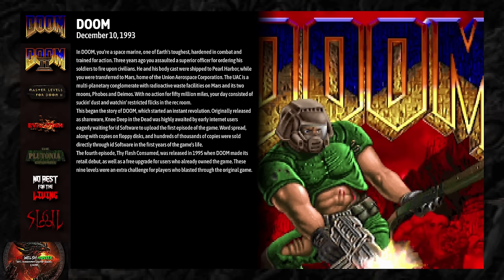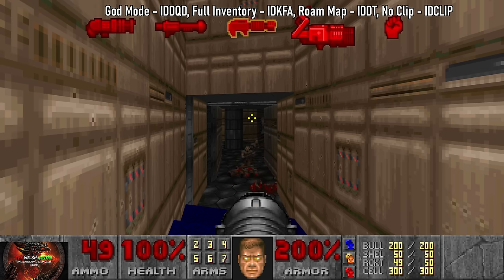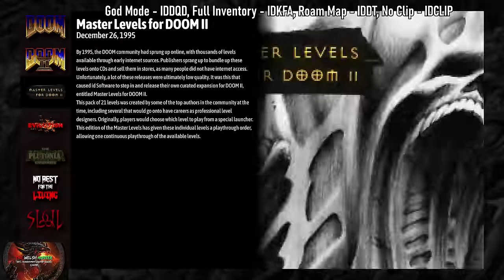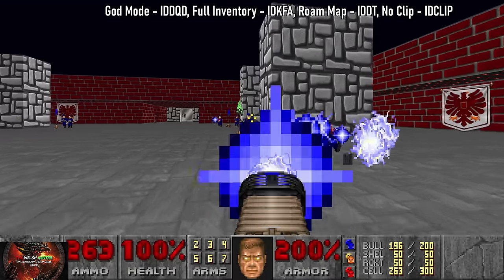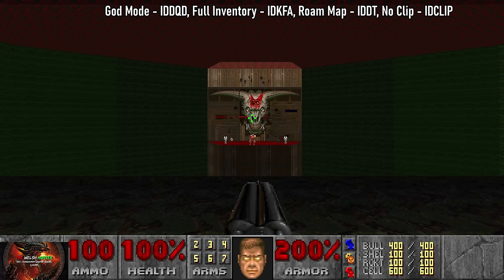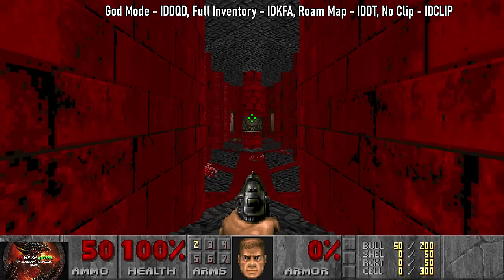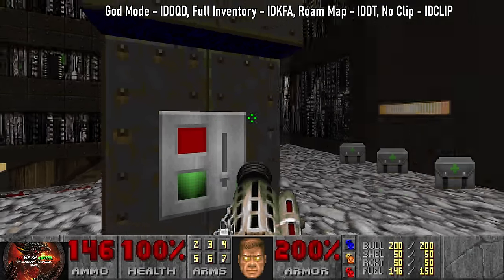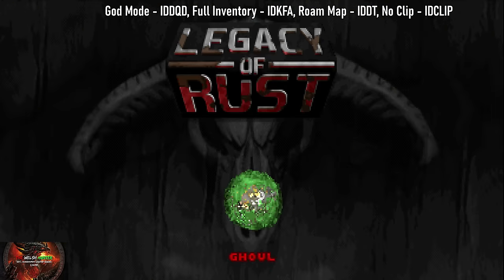Doom + Doom II - 100% Achievement Guide! *EASY 1 Hour Completion With Cheats* (Included In Gamepass)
Welcome to my 100% Achievement/Trophy Guide for Doom + Doom II.
A game developed by @idSoftware, @Nightdivestudios , @Machinegames , Published by @bethesda  & is available to you for just £7.99 or $9.99 but is included in gamepass!

So more classics with a new achievement list is out and its a lovers favourite!
What makes this more favouriteish?
The fact you can plug a keyboard into your console and use commands from there!
We love it!

Achievements are going to be a lot easier of course so doing it with the keyboard method will take around an hour or so to do :)

Achievement Timestamps:-

Intro - 0:00
1. Not So Friendly Fire - 1:30
2. An Important Looking Door - 4:20
3. A Man & A Half - 6:35
4, 5, 6 & 7. A Clean Slate, The Only Thing They Fear Is You, Hoarder & Burning Out Of Control - 7:30
8. Groovy - 8:20
9, 10 & 11. Doormat, Overkill & Heavenly Joy - 9:00
12 & 13. Alternate Dimension & More Like A Dream - 10:30
14 & 15. Cooking With Plasma & Bowling For Gibs - 12:00
16. Overprepared - 13:30
17. Timing Is Everything - 15:30
18. Skeet Shooting - 18:00
19. Untouchable - 19:45
20. Until It Is Done - 23:30
21. Shoot It Until It Dies - 25:20
22. Guns Are For Wusses - 27:10
23. DOOM - 29:40
24. DOOM II - 32:40
25. Master Levels - 35:00
26. Evilution - 37:30
27. Plutonia - 39:10
28. No Rest For The Living - 40:45
29. Sigil - 42:30
30. Kill It With Fire - 47:50
31. Screen Wipe - 50:40
32 & 33. Indiscriminate Headhunter & Legacy Of Rust - 53:30

TimG84
Khost
TschanSchpange1
TonySki
ShadowTurul21
Rukus
TheUnderdog2020
DragonClave
Livibeau
Kaens
Brigadierblue
Worf115
Hindergod35
Reeceyboy

LEG-ENDS!

It is all about the seedy underbelly with murder, lies, blackmail and so much more that has happened in the gaming world!
Or on any of your preferred podcast platform choices :)

Big Love!